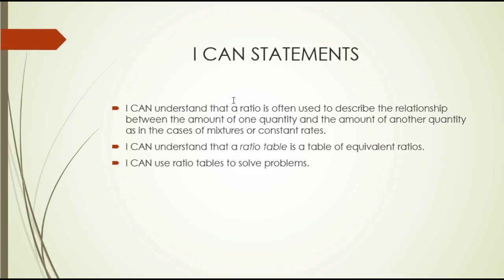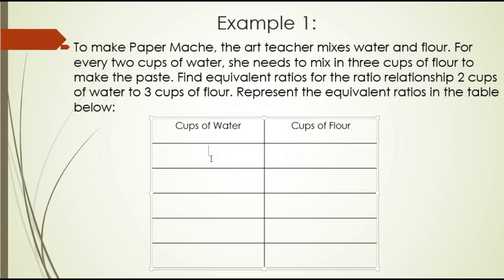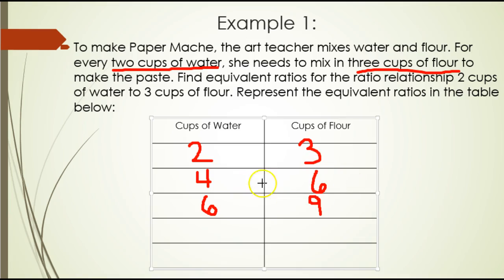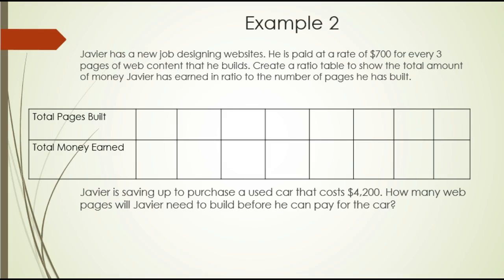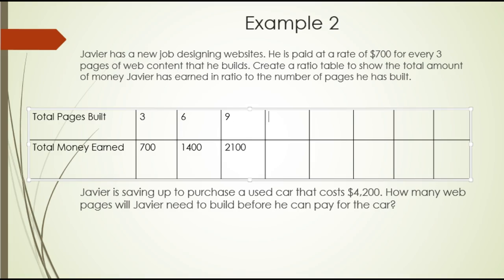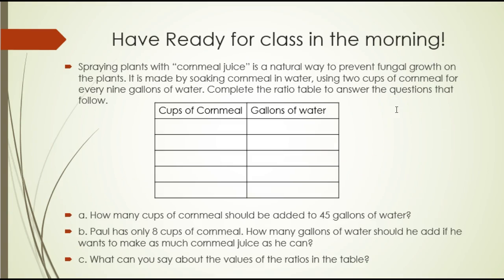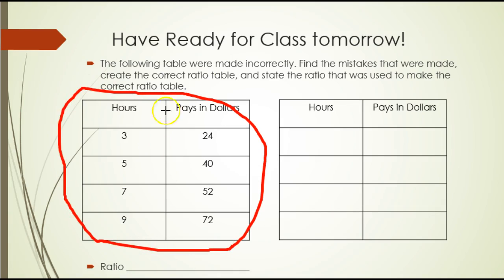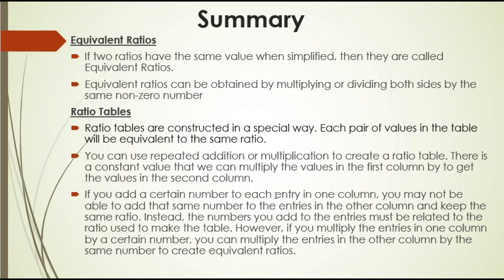Table of Equivalent Ratios Video 5